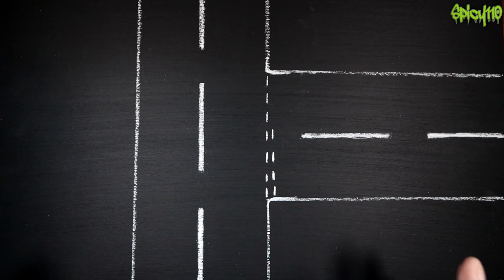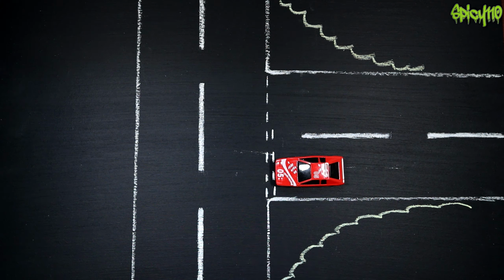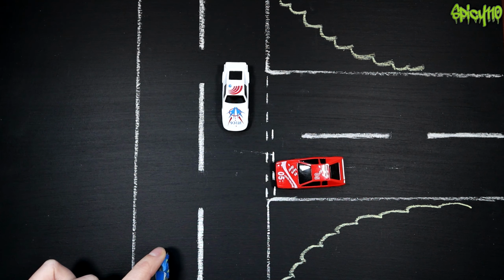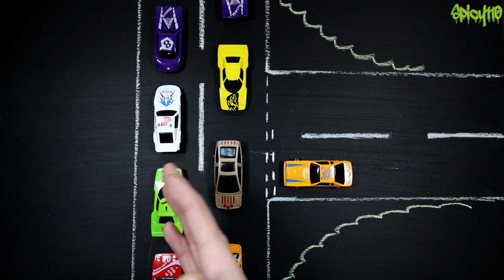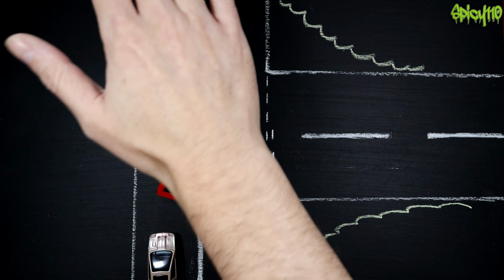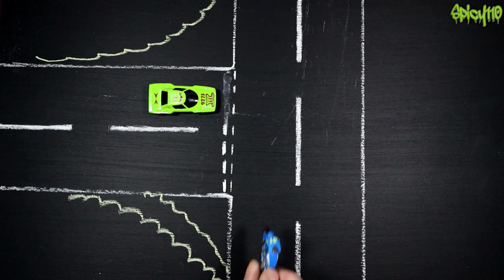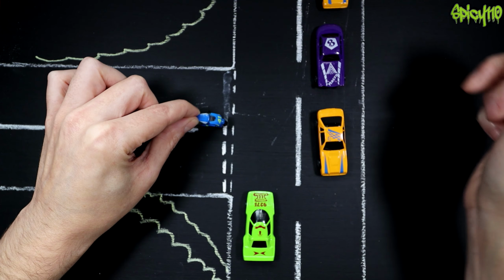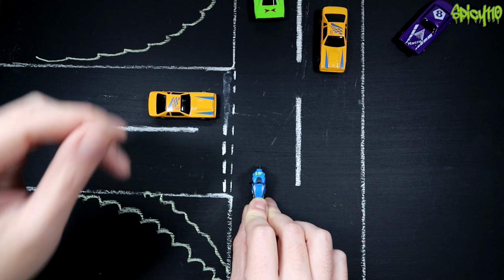Motorcycle Tips | Side Roads!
This is the start of a series of videos where I share my thought on how to negotiate traffic and situations on a motorcycle. In the episode, I talk about left and right-hand side roads.

Note sorry about wandering focus, will not happen in the later ones.

CHANNEL SUPPORT

Videos 3 days early for $1 a month.
T-SHIRTS, HOODIES, MUGS (Theses have my drawings on)

Thank You for supporting this channel, It is your ongoing support that makes this channel possible.

SOCIAL MEDIA